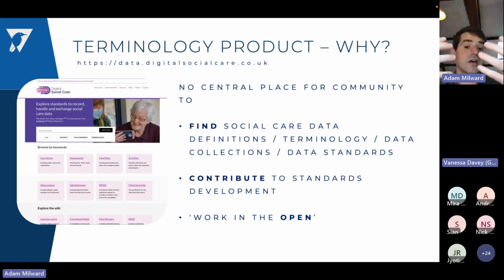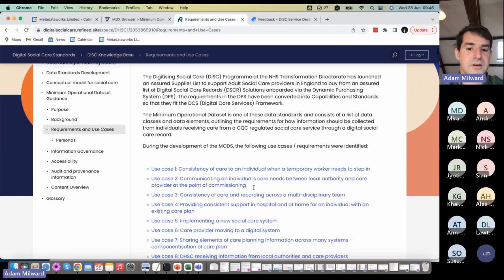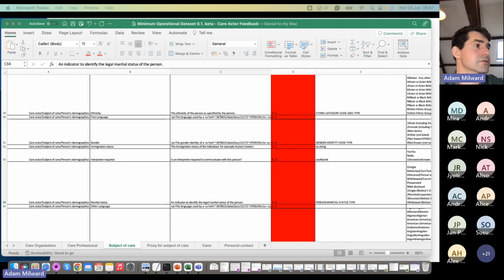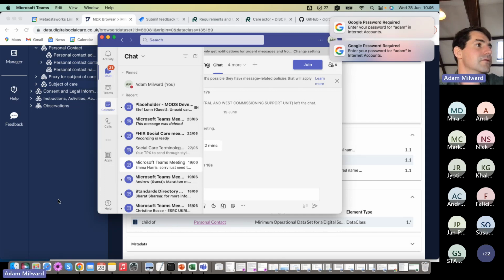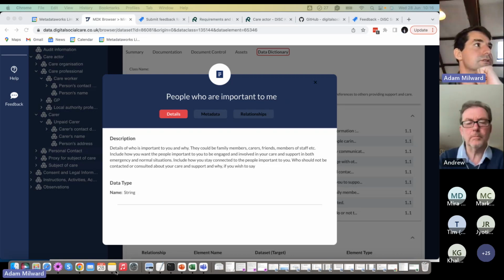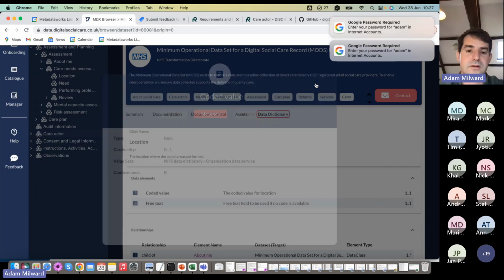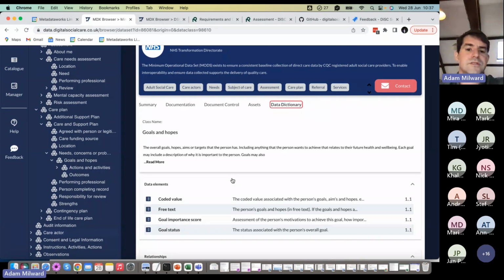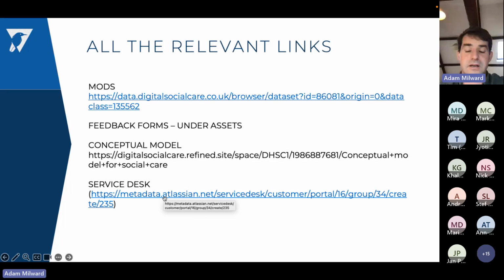Webinar: MODS Care Actors, Assessments & Care Plans Gap Analysis 28th June '23